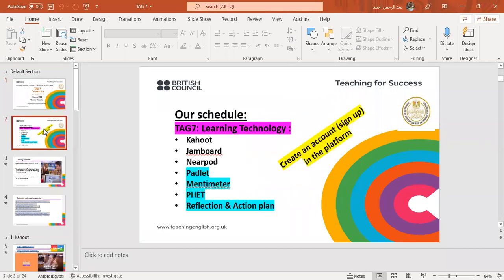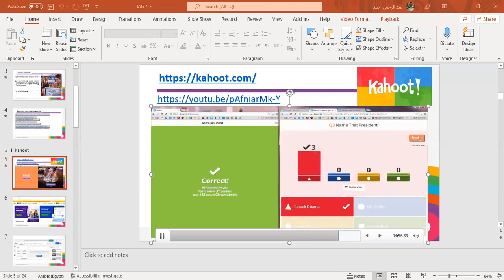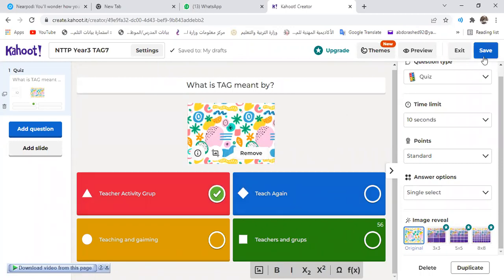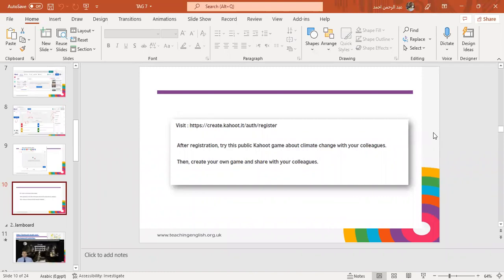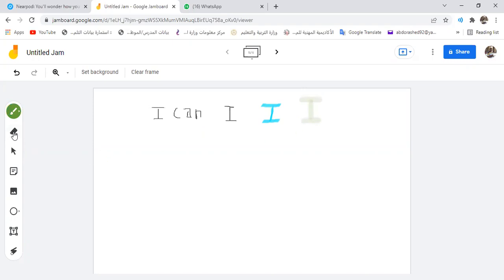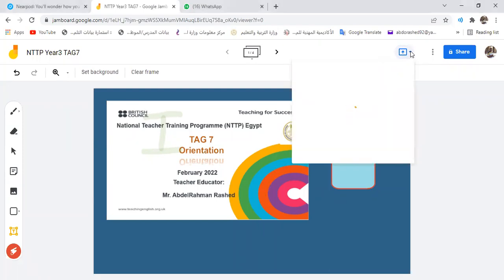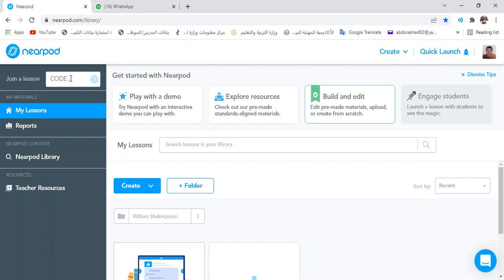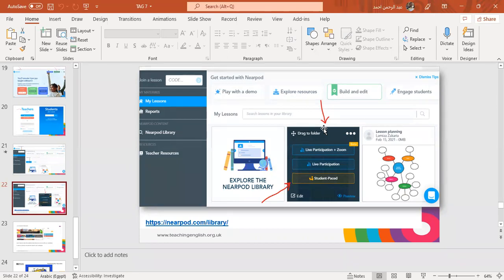NTTP Year3 TAG7